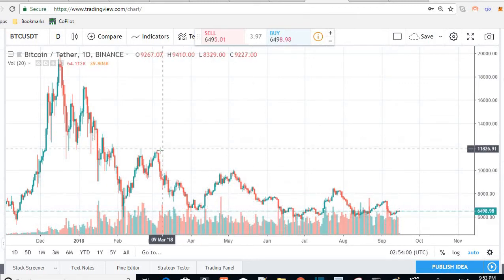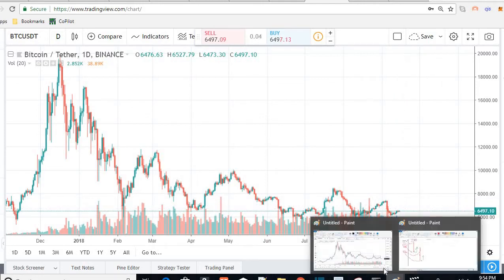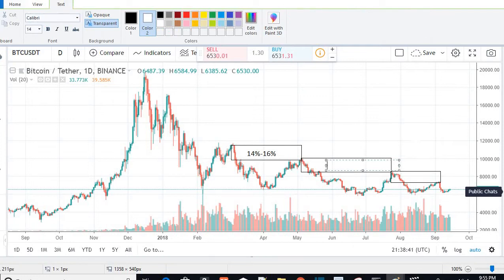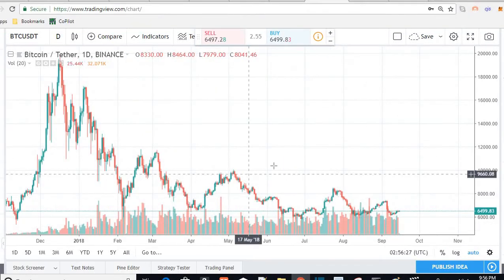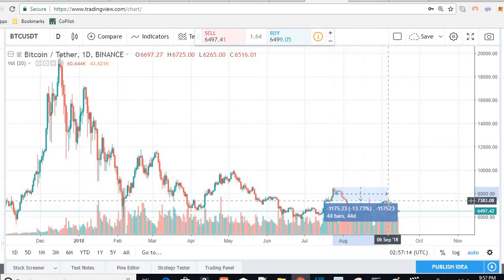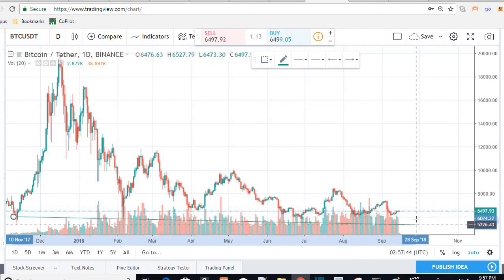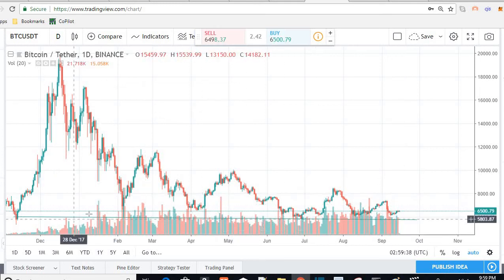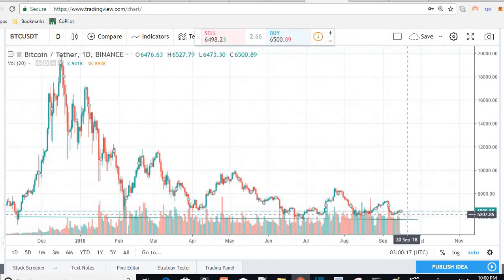2018 BITCOIN PATTERN?? Next bull or bear??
In this video I examine the bull/bear pattern that has been consistent for all of 2018 so far. Is the next bull run coming?